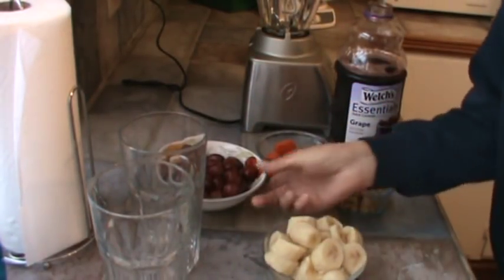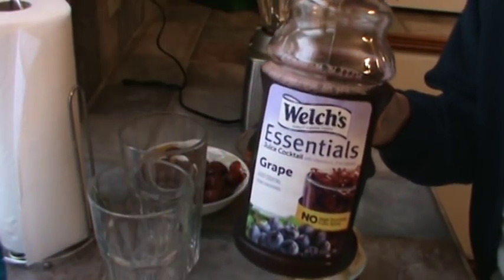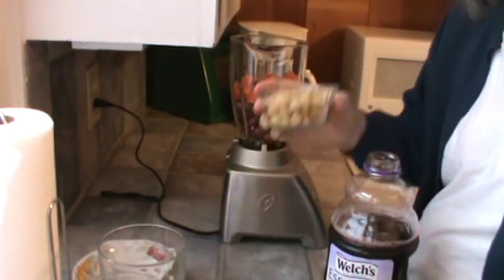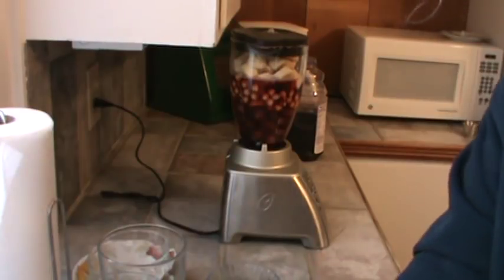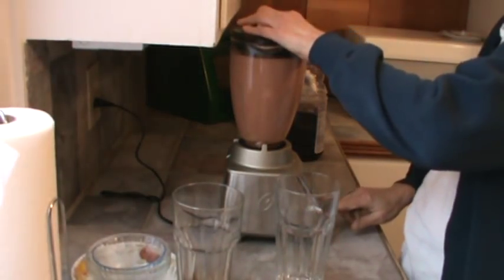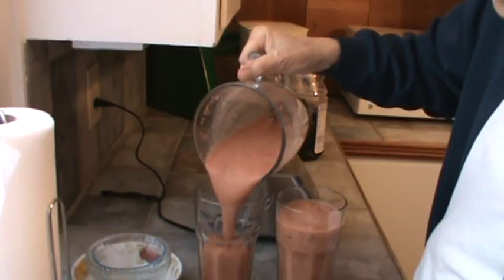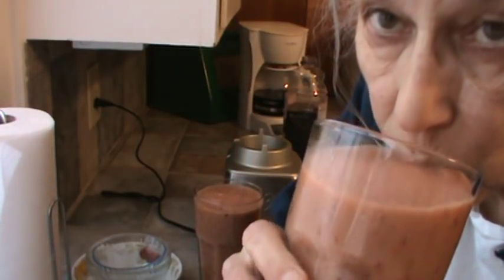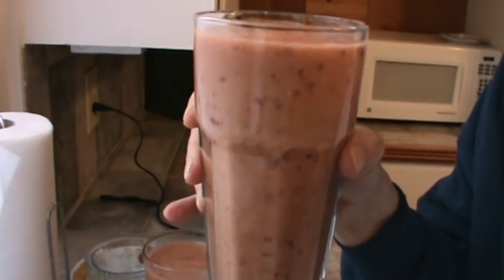Grape Smoothie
All fruits and vegetables for this smoothie were previously frozen making breakfast super fast and easy.  Anything that makes fixing breakfast go faster I'm all for!  The chickpeas are the protein in this smoothie.  Since chickpeas have very little taste on their own, they make the perfect addition for added protein, an alternative to peanut butter.